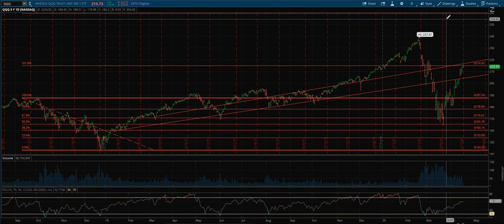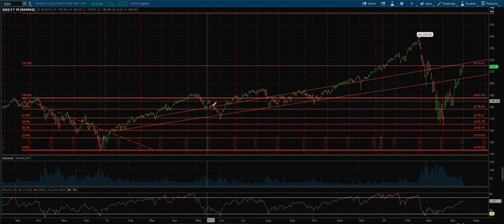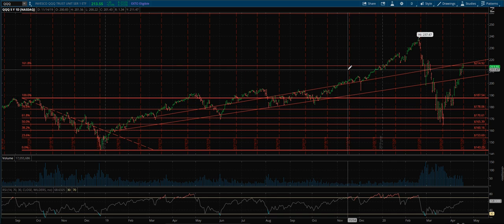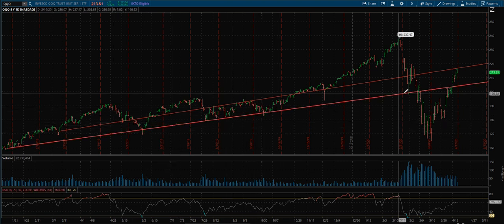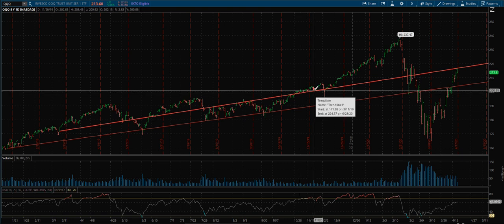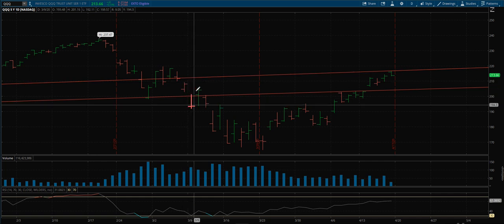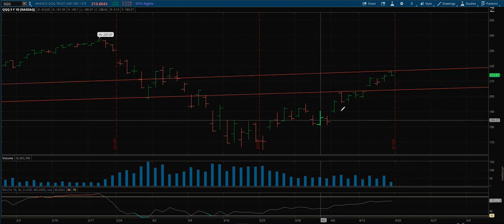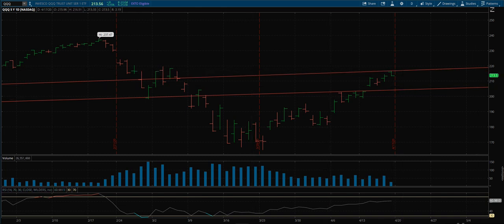4 17 20 QQQ Short Term High Is In My Opinion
Although we have achieved our minimum downside of 213.20 my charts indicate a top in the QQQ was hit today. We need 205s on QQQ for healthy retracement.